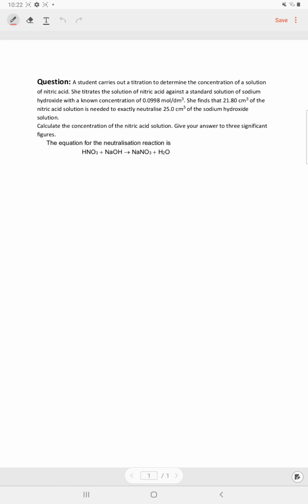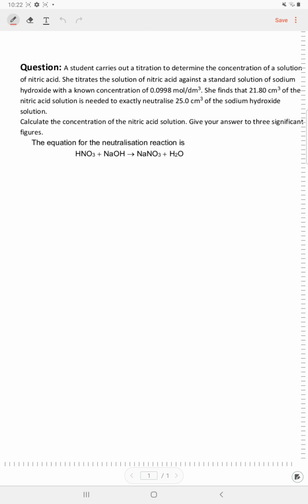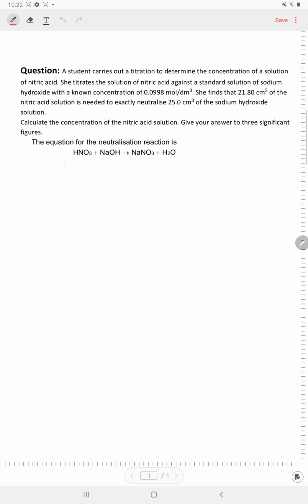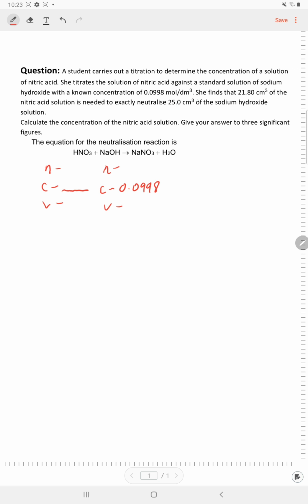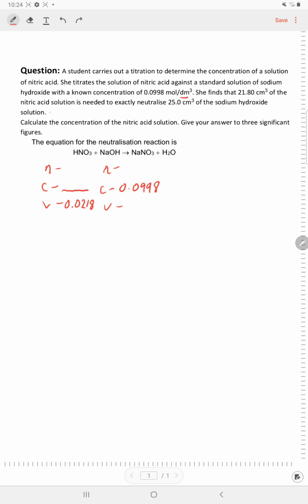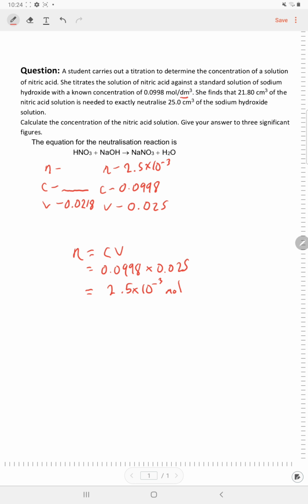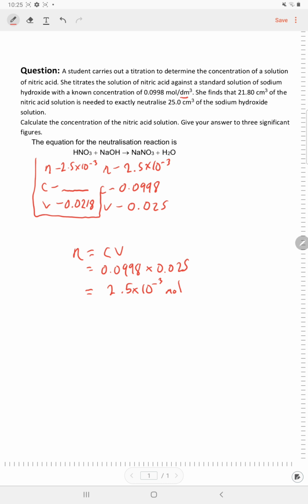Titration Q1 walk-through